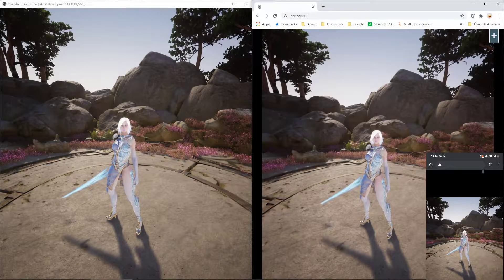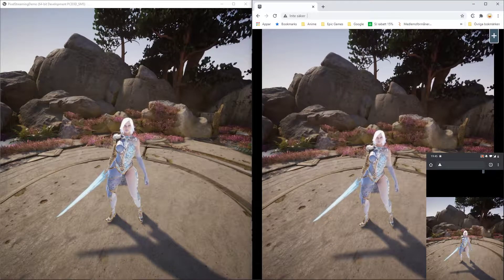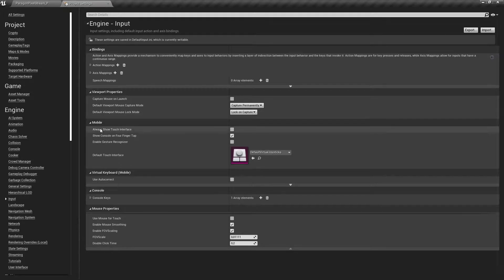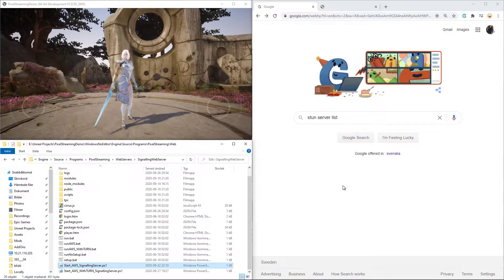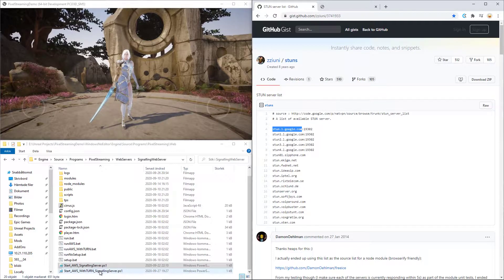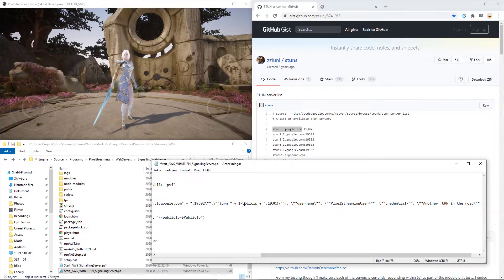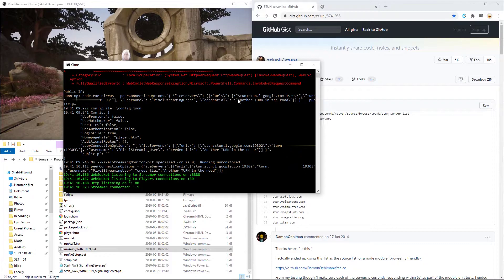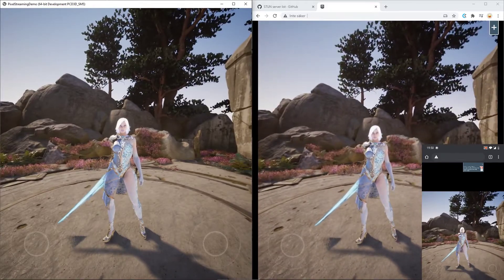3. Pixel Streaming - Mobile Setup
In this tutorial we are adding mobile touch UI controls to the application as well as setting the Pixel Streaming Server up as a STUN/TURN server.

Edit 2021/09/29: How nice to see that these Tutorial Videos help people out!
I really wish to help everyone as much as possible but since I have a lot of work right now I can only direct you to Epic Games Support with their very talented Technical Artists who should be able to help you out with any questions you might have regarding Pixel Streaming.